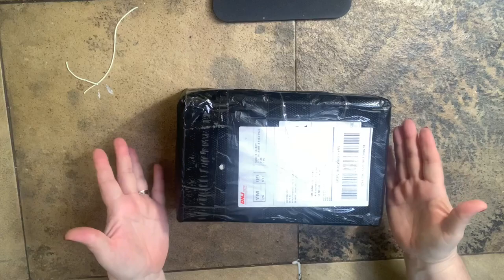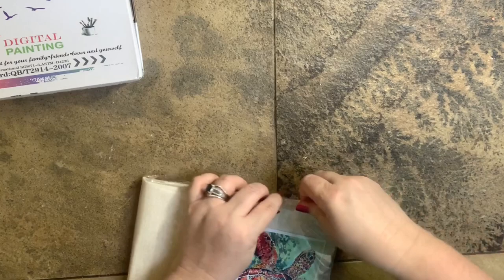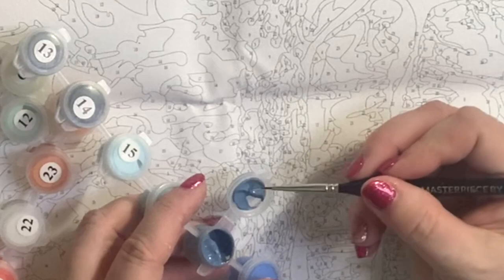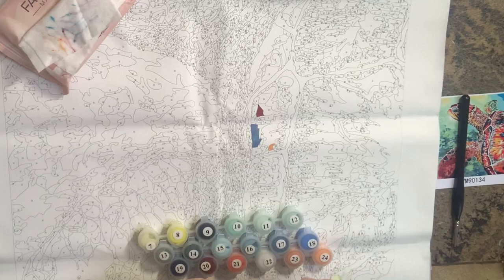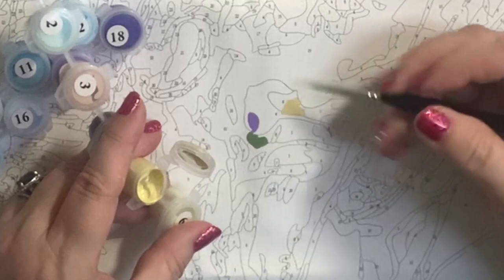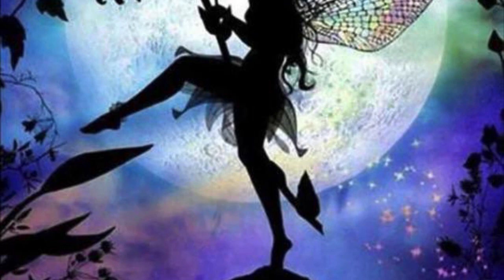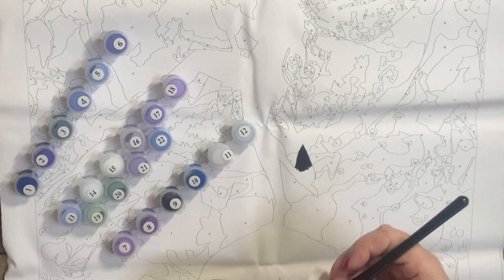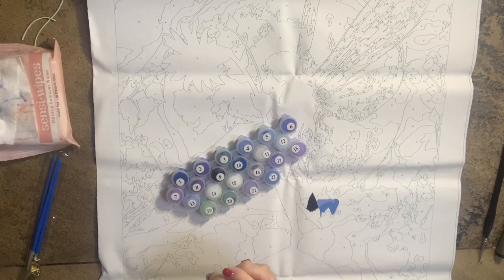KATESMOON.COM - LEGIT OR SCAM?! Paint by Numbers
In this video I will give you my unboxing, first impressions and whether this company is "LEGIT" or a "SCAM"!

To find all of my Paint by Numbers videos, simply visit here and look for my "Paint by Number Playlist"